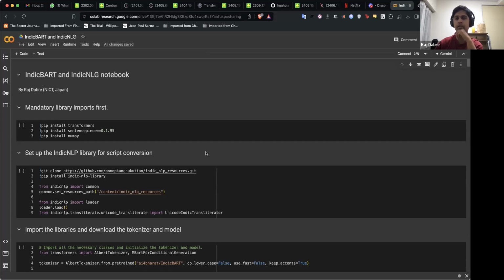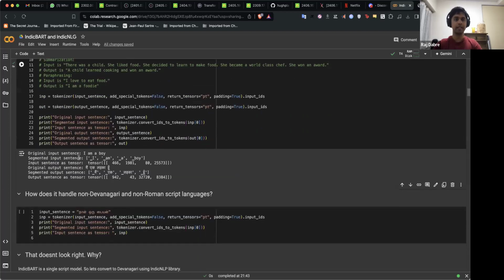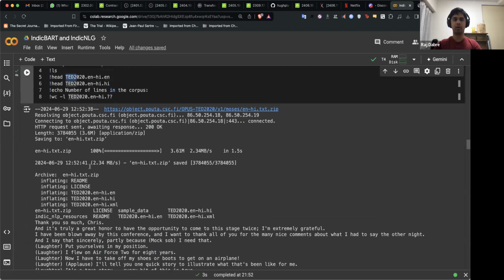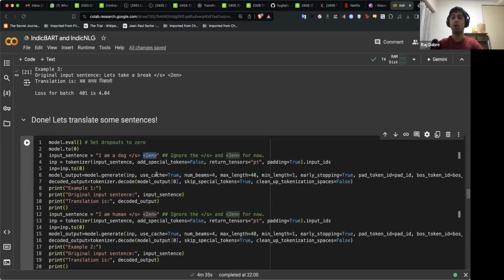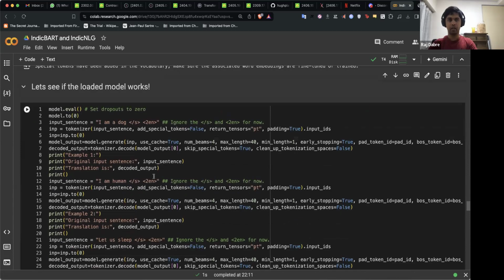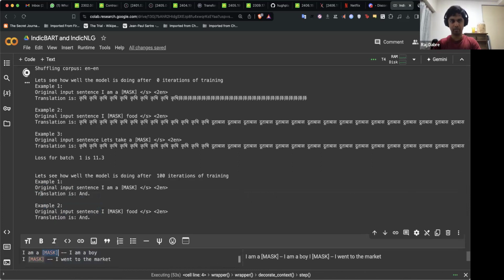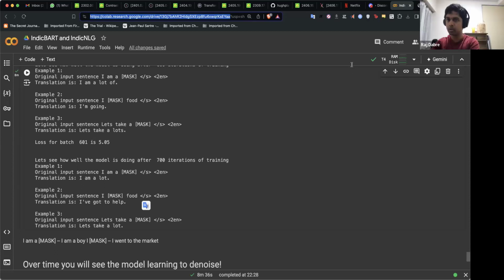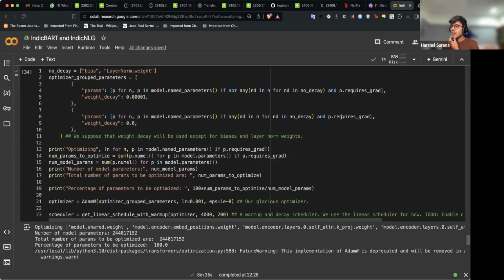AI4Bharat Paper Reading Session #8: IndicBART Handson Session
The eighth paper reading session organized for the AI4Bharat Discord was a handson session on IndicBART pre-training and fine-tuning.